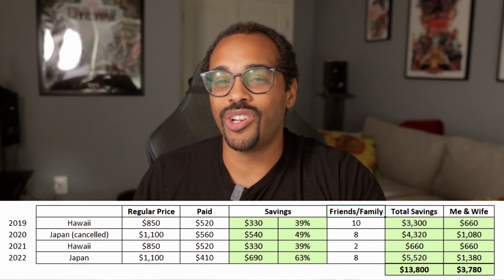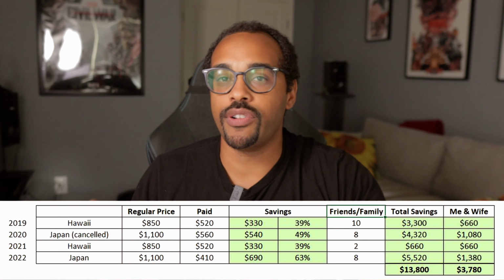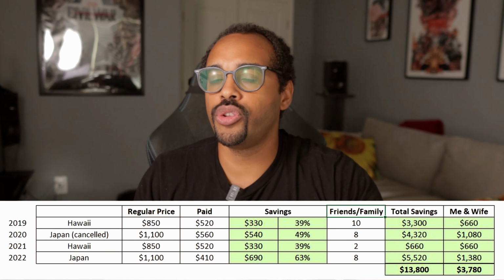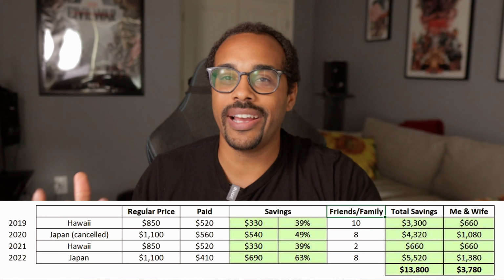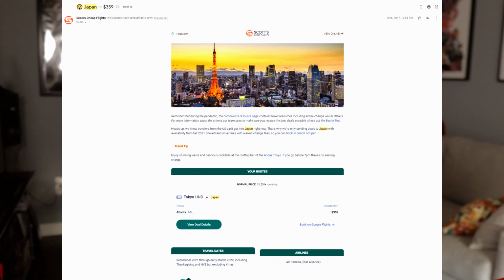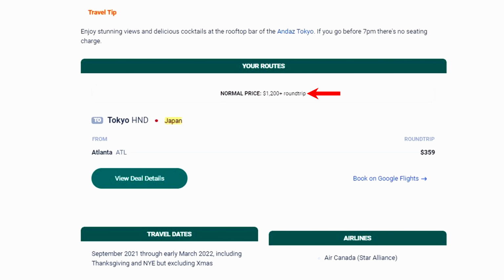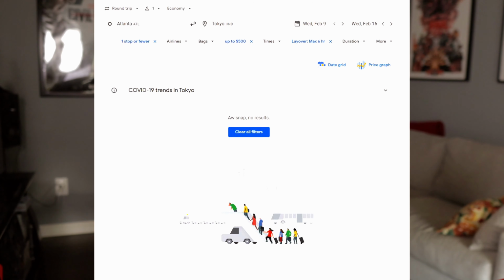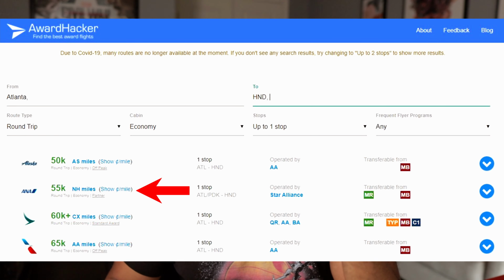Cheap Airline Tickets Using Scott's Cheap Flight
In this video, I go over my experience and savings using Scotts Cheap Flights for the past 3 years. This service has saved me thousands of dollars. They have a free and premium version with the premium version costing $50/year which will give you more deals.  I even go over using your Chase Sapphire Ultimate Reward Points

0:00 Intro
0:53 Savings Examples
3:05 How it Works
4:23 Deal Alert Example
6:30 Free vs Premium
7:46 Chase Points
8:48 Conclusion